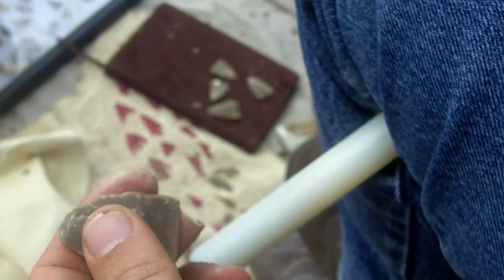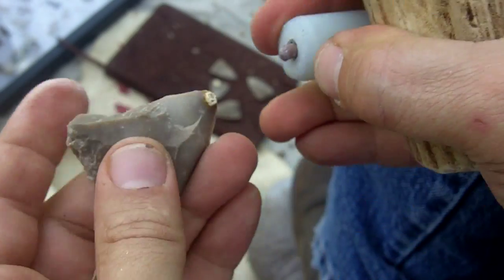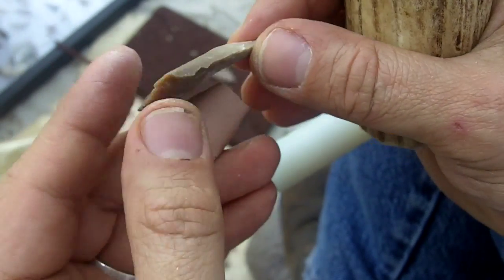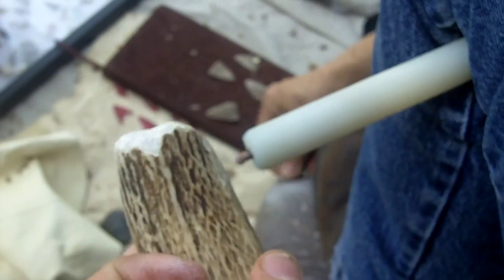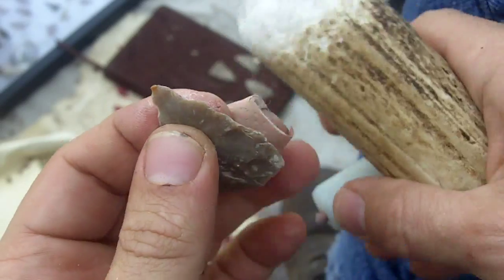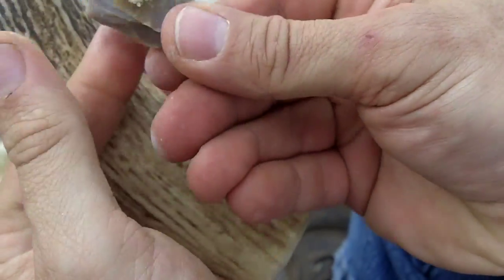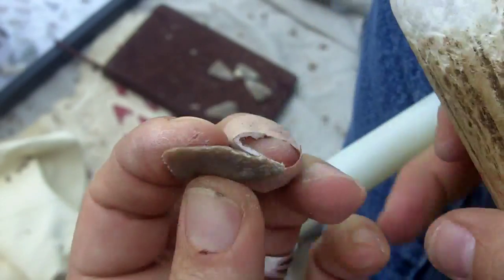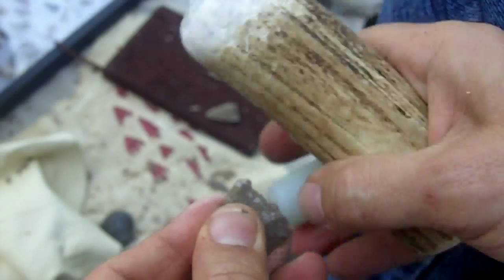057 - 8/10 Experiment - Fifth Preform